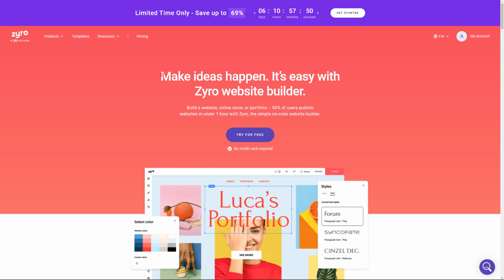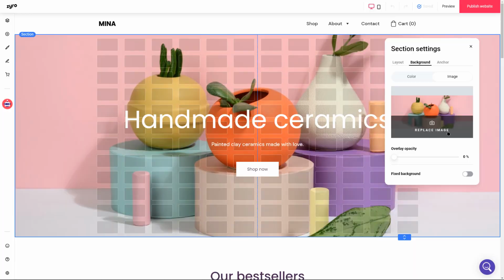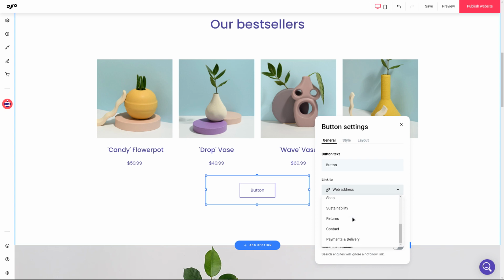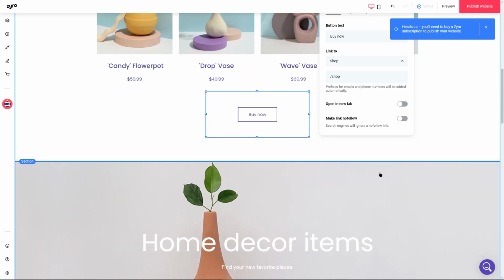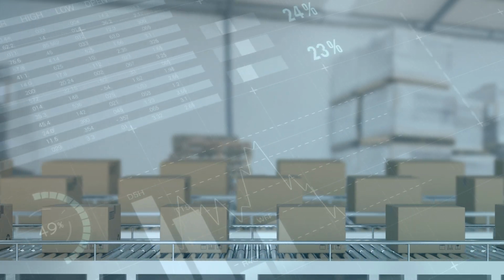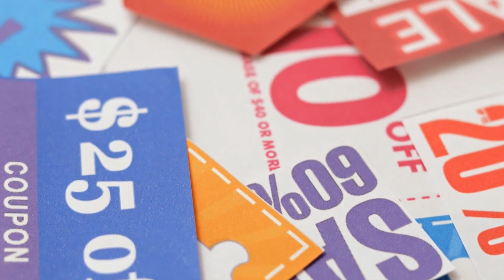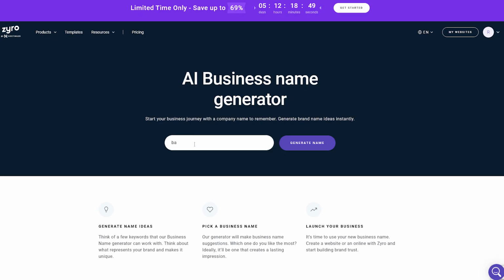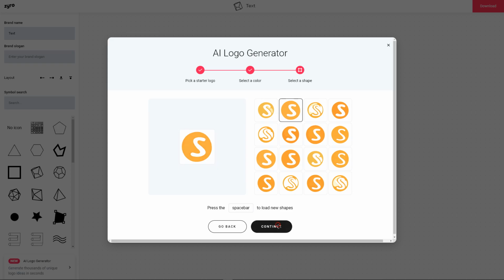The Best Website Builder Review 🔥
One of the biggest problems all aspiring entrepreneurs face is how to set up an online store and promote your products to the world. You can use social media all you want, but at some point, if you want to start making real sales, you will need an e-commerce website. Zyro is a website builder that makes it quick and easy to create an online store.

Zyro is a website builder that provides all the tools you need to design and launch a website and eCommerce store in minutes. Zyro's feature set is impressive, including business management tools, sales features, and it even dabbles in marketing tools.
Zyro lets you start the web design process with a beautiful template. There are over 100 options to choose from, and they are all customizable. However, it's worth mentioning here that all Zyro templates can be turned into e-commerce stores. You just need to add their e-commerce feature and, voila, you're all set!
You can upload your own images, customize the design, and update the copy to suit your needs. It's safe to say that all Zyro templates have a professional, modern, and elegant design.
Zyro provides users with an intuitive drag-and-drop editor that makes customizing templates incredibly easy. You simply drag the selected web item to where you want it to appear on the web page and leave it in place. Then you just click on the component to edit it further.
The drag-and-drop editor makes it easy for novice web designers. The Zyro editor lets you insert the following elements into your web pages:
Text
Images
videos
Instagram feed
Subscription buttons
Social icons
Contact forms
Map
Buttons
Zyro allows you to customize web pages with a grid tool for perfect pixel placement. It allows you to be pretty precise with your design. Elements just fall into place, so everything is perfectly aligned without spending hours painstakingly adjusting everything to make it look right.
Zyro gives you access to a photo library of over a million license-free images through Unsplash. You can outfit your website with professional-looking images that highlight your brand without spending money on stock images or hiring a photographer.
Zyro makes it easy to create and launch an online store. In theory, you can start selling in minutes. There are ready-made templates that you can use as the basis for your online store. You can change all of these with Zyro's intuitive drag-and-drop editor.
All Zyro digital stores are secure and optimized for mobile shoppers. In addition, the platform makes it easy to sell with buy buttons. Users can easily add them to their product pages, and if you upgrade to their eCommerce Plus plan, you can use these buttons to sell anywhere online, including Instagram, Facebook, and Amazon.
Zyro's main toolbar is intuitive. From here you can add and manage your entire inventory, including categorizing and tracking your items. This gives you full control over your inventory.
You can accept customer payments through PayPal, Visa, Visa Debit, Credit Cards, and Master Card.
Zyro provides many shipping management tools that make it easy:
Check order history.
Track payments
Keep track of the delivery status
Send automatic delivery notifications to the customer via email
On top of that, Zyro also automatically handles shipping and tax documents.
Zyro offers the features you need to show customized ads on Facebook and Google Shopping. When done well, they do wonders for expanding your reach and targeting your ideal demographic.
Plus, their built-in reports make it easy to track your sales and the success of your marketing campaigns. You can even integrate Zyro with Google Analytics to gather more data on what's working and what's not, what can be improved, etc.